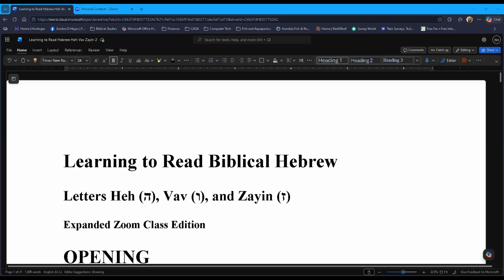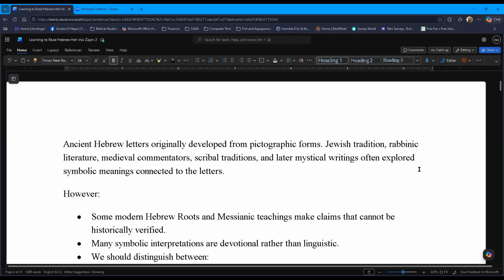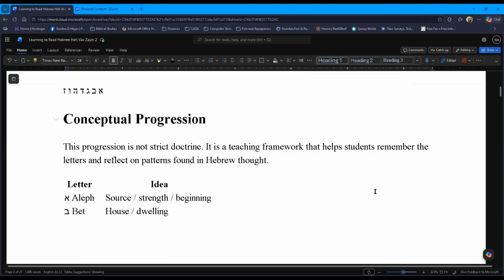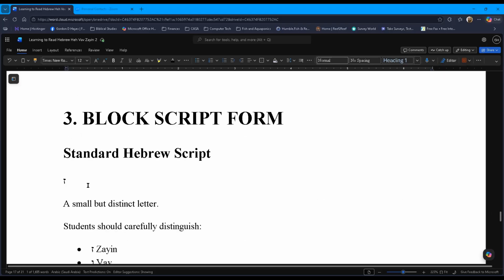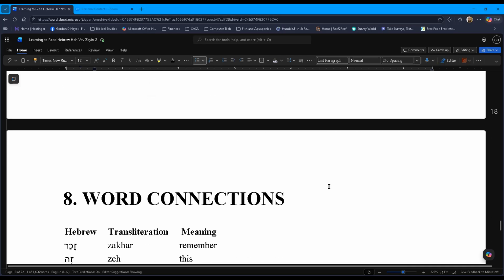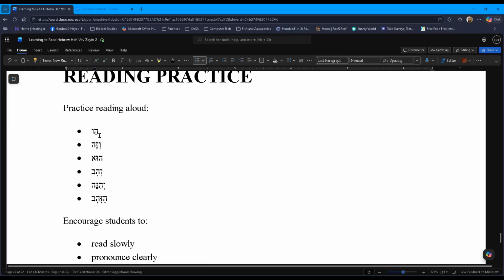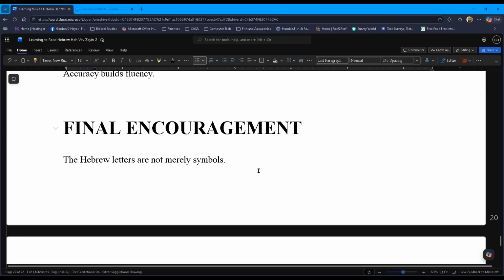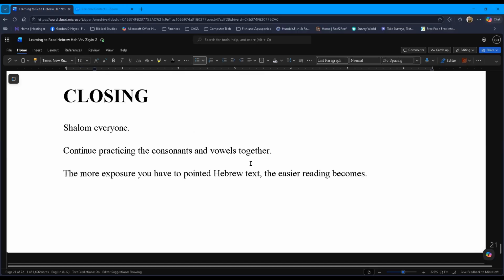07 Learning to Read Hebrew Zayin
This is part 3 of a Zoom class I did on 7 May 2026, teaching students how to read Tiberian Masoretic pointed text. I separated the longer video into three sections, one for each of the lessons. There is a bit of repetition at the very beginning of these videos, as the Zoom class was recorded as one video. The very first part of the class is an introduction where I talk about all three letters a bit. So, don't worry. You are not watching the same video three times. This is the section on the letter Zayin.

Shalom and enjoy the journey of learning to read Biblical Hebrew using the Tiberian Masoretic system.
Purpose of These Hebrew Classes

The purpose of these Hebrew classes is to help students:

Read Biblical Hebrew accurately and confidently.

Recognize Hebrew vocabulary and word patterns.

Understand the structure of the Hebrew language.

Gain familiarity with the sounds and written forms of the letters.

Appreciate the historical and symbolic significance of the Hebrew alphabet.

Strengthen Torah study, prayer, liturgy, and scriptural meditation.

Hebrew is not only a language of communication but also the language of much of Scripture. Jewish tradition has long reflected upon the Hebrew letters as carriers of sound, meaning, symbolism, and numerical value.

Students should approach these lessons with:

Patience

Consistent practice

Reverence for Scripture

A willingness to learn gradually

Mastery develops step by step.